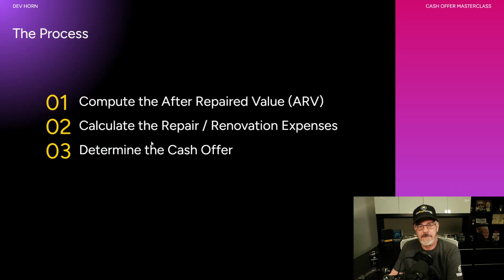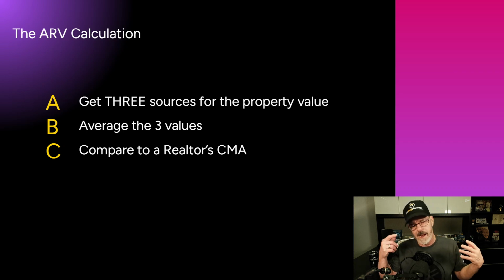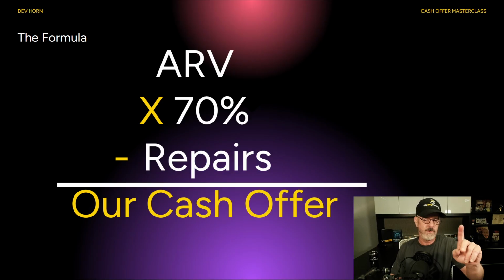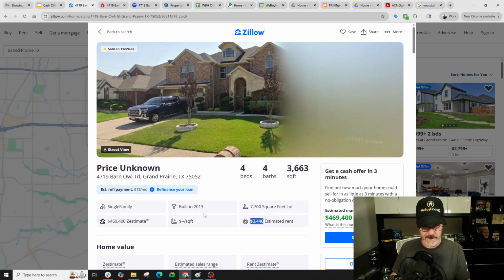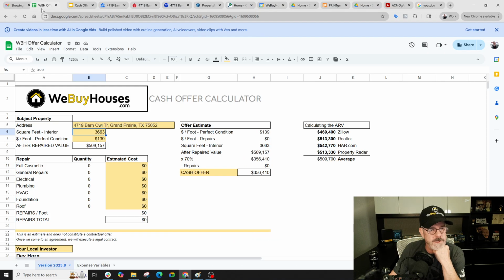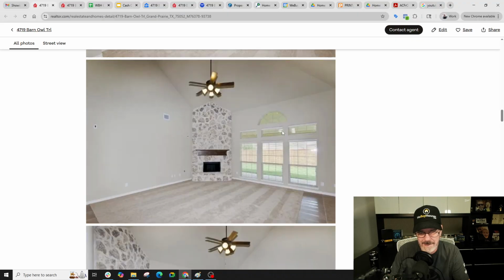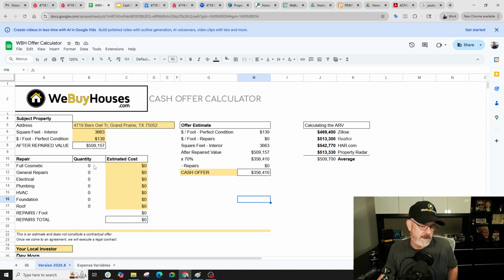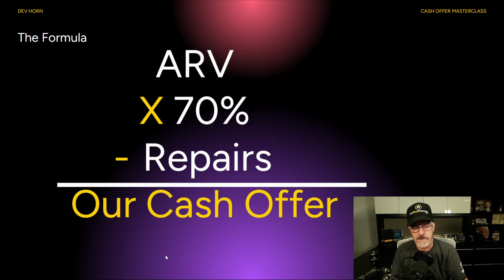Cash Offer Masterclass - Ep 20 - How we calculate CASH OFFERS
Welcome to the Cash Offer Masterclass, Episode 20!  In this special episode, we talk about the basic formula for computing a profitable cash offer, with an emphasis on computing the After Repaired Value (ARV).

ABOUT DEV HORN & WEBUYHOUSES.COM

Dev Horn runs WeBuyHouses.com - a national brand and network of professional real estate investors in the U.S.  With the Cash Offer Masterclass, Dev is sharing the "secret sauce" of how professional real estate investors do what they do.

We're building a community of smart & capable real estate professionals that seek to execute profitable deals and grow a successful business.

Visit CashOfferMasterclass.com to GET THE CALCULATOR (free!) and JOIN the Cash Offer Masterclass community.

HOMEOWNERS

Have a property you'd like to sell fast, for cash, without having to make expensive repairs?

PROFESSIONAL INVESTORS / CASH BUYERS

Learn more about our services for professional real estate investors.